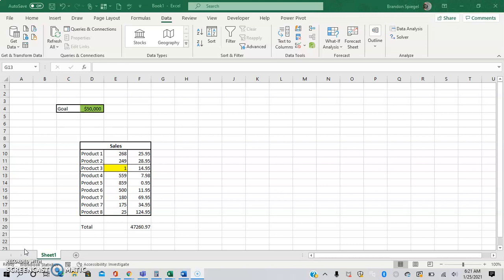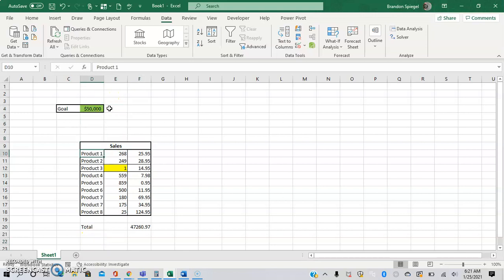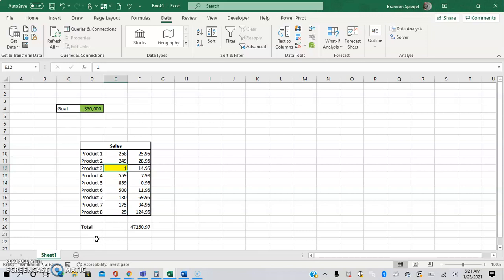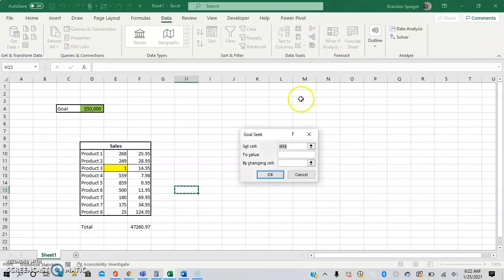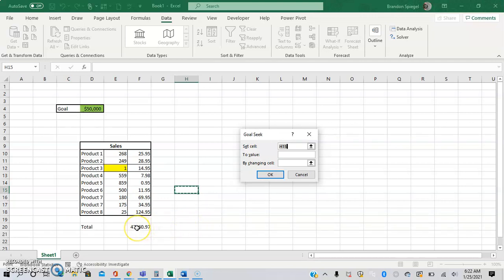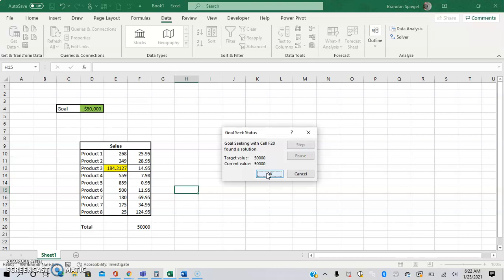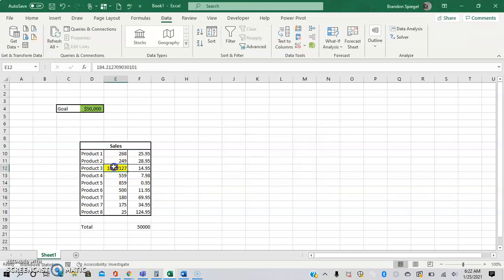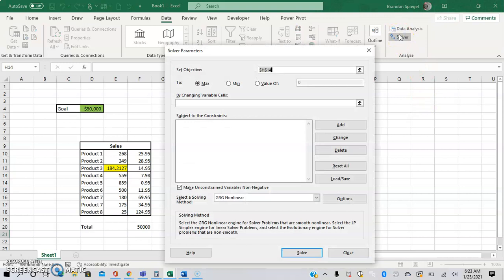How to use Goal Seek In Microsoft Excel With Ease With An Example.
Goal seek is one of the most useful features of Microsoft Excel! This feature allows you to calculate what input you need in order to obtain your desired output. In this example, I have 8 different products that are being sold at different prices, with the goal of getting $50,000 in revenue. I then use goal seek to see how many of the third product will need to sell in order to get the revenue to total $50,000. When using goal seek, it is important to keep in mind that Excel finds the solution using irritative calculations, meaning that it has a guess and check process that it does repetitively until it finds the answer. This is important to keep in mind because if you are doing complex calculations, it can take a long time to load. Also, there is a more complex option called Solver that allows you to do more, but that is a topic for another video. Also, please check out the links below to get free stock =)